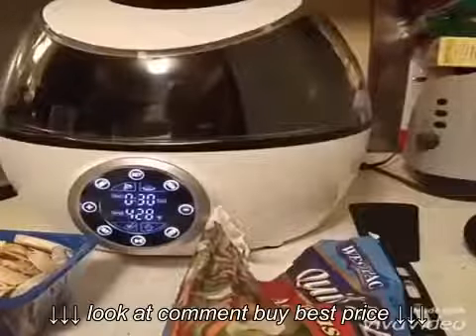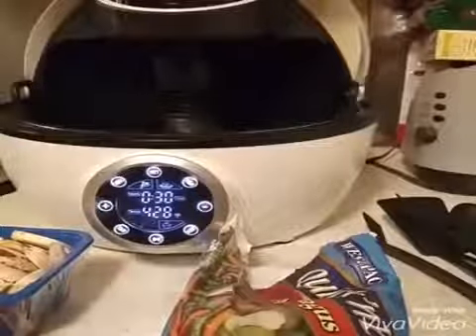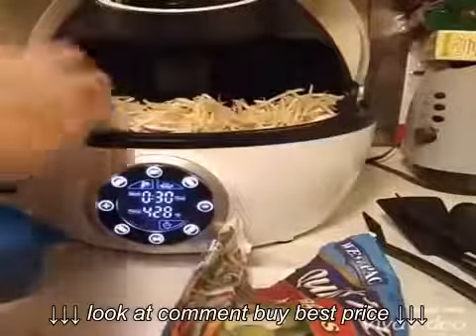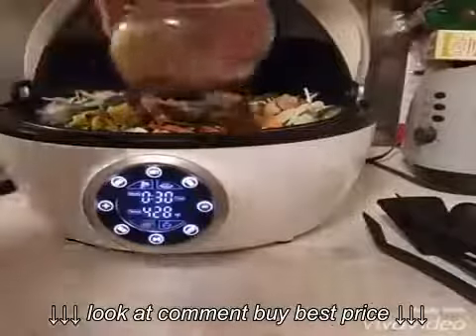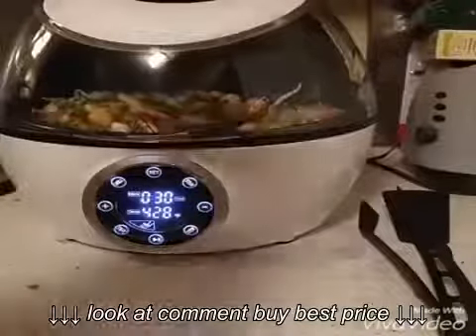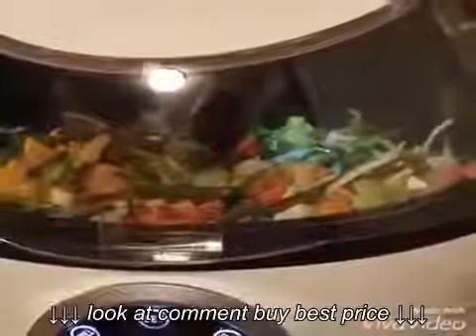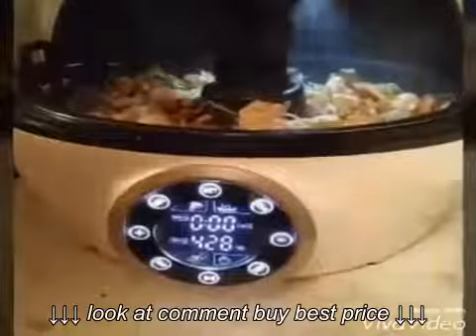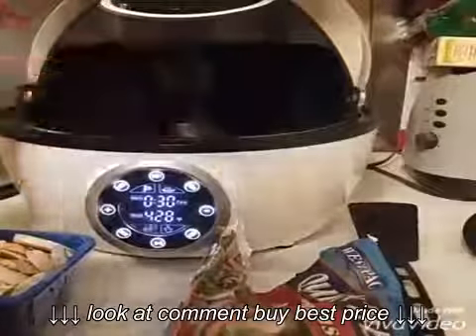Gourmia GCR1700 Robotic Cooker Review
Gourmia GCR1700 Robotic Cooker Review, Gourmia GCR1700 Robotic Cooker Review